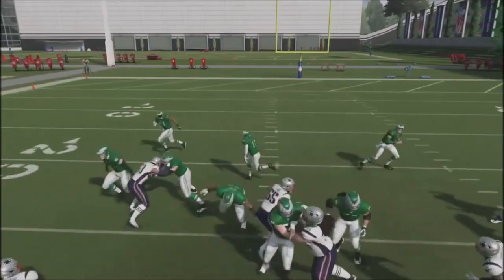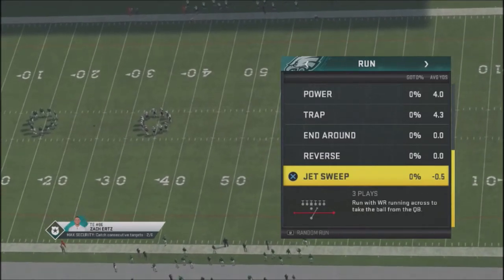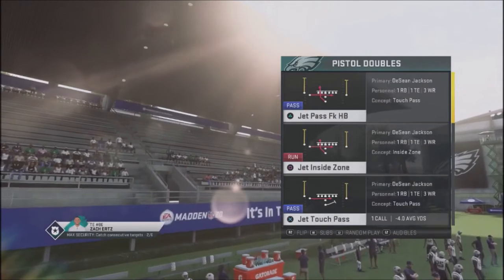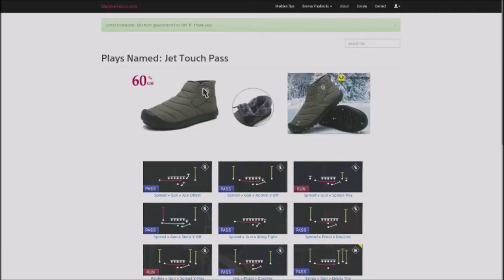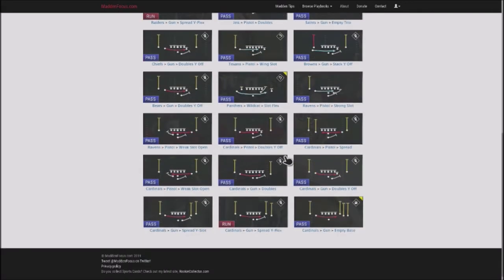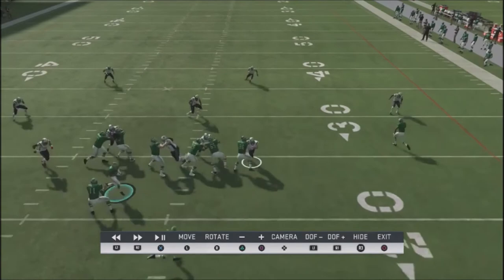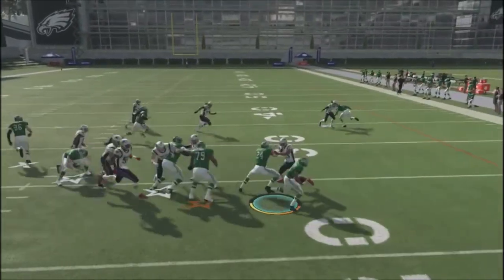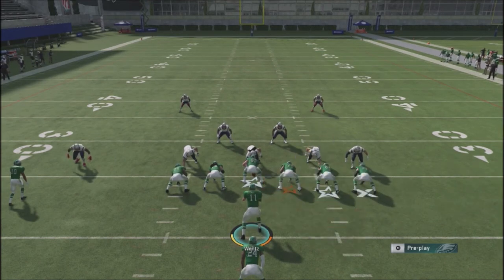MADDEN 20 WILD CARD WEDNESDAY #14 - SET THEM UP WITH THE BEST JET SWEEP IN THE GAME